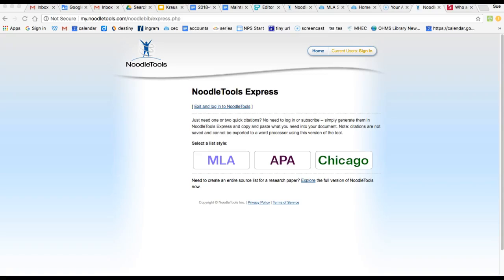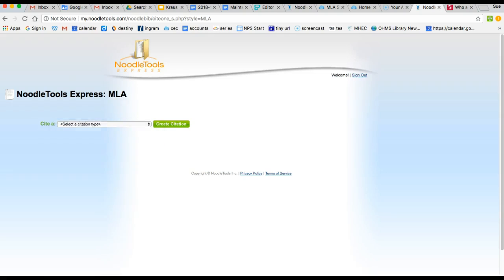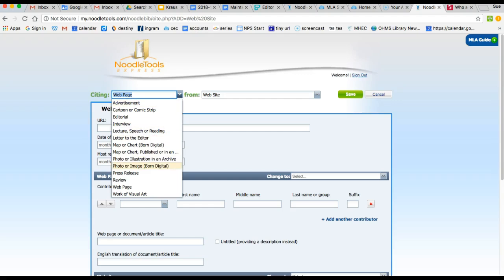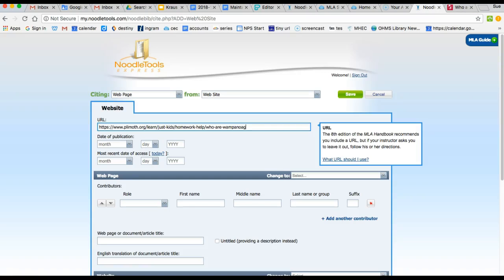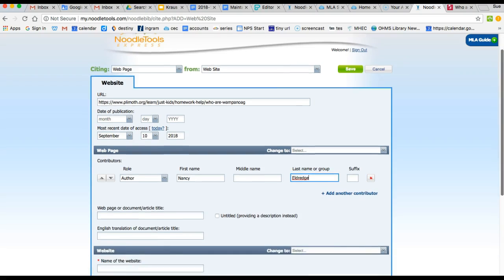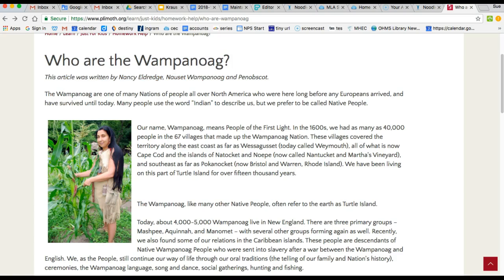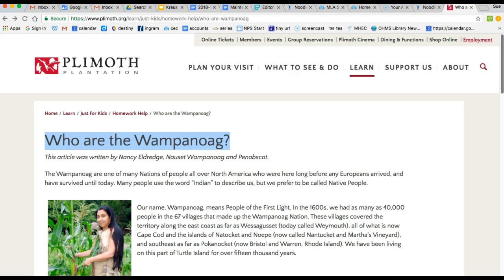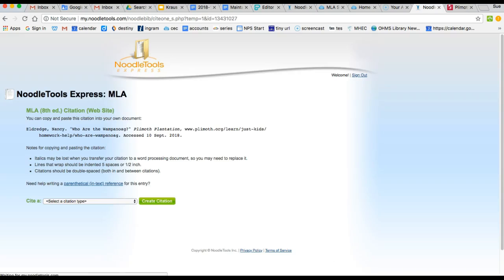Using NT Express to Cite Print and Web Sources